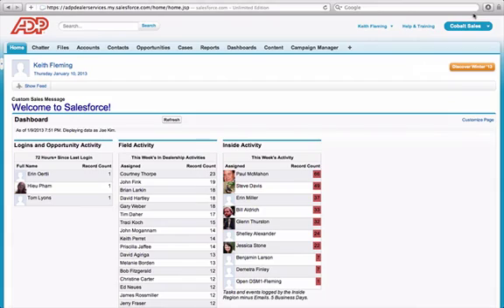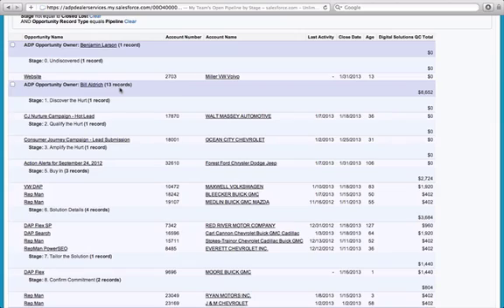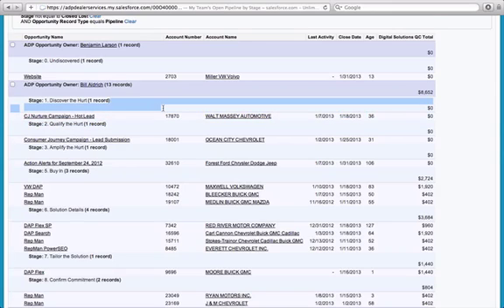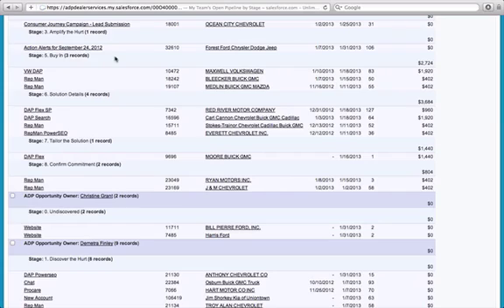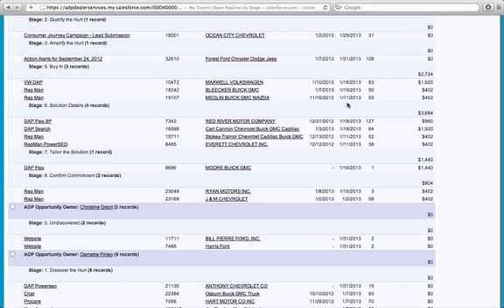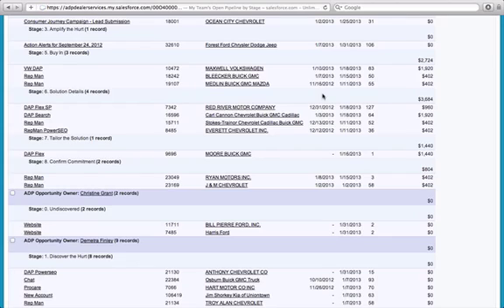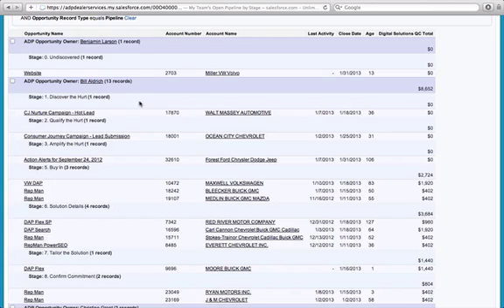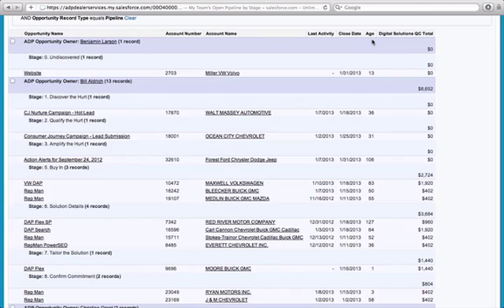Pipelines & Forecasting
Everyone knows the saying, "It's a numbers game!" Well, let's take a look at the pipeline aspect of that phrase. In addition, let's briefly touch on forecasting using our pipeline by stage.